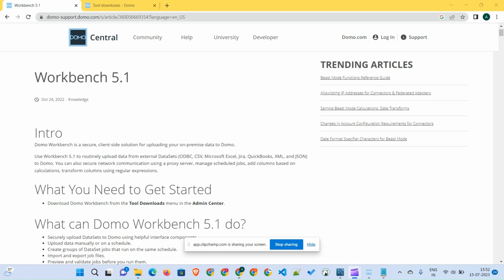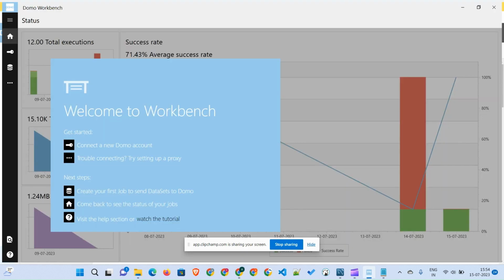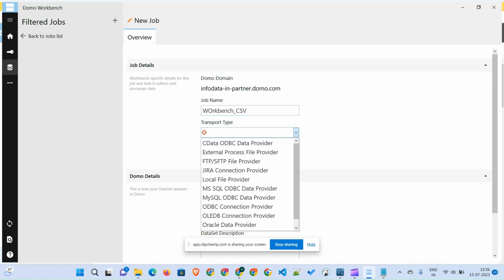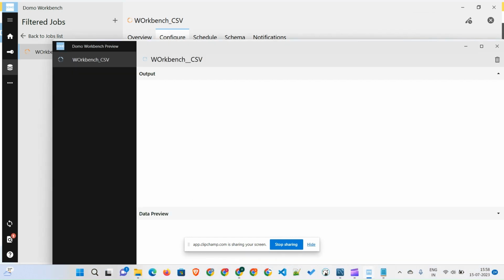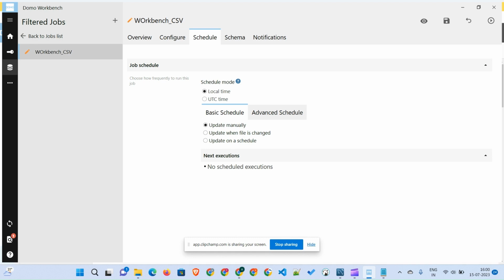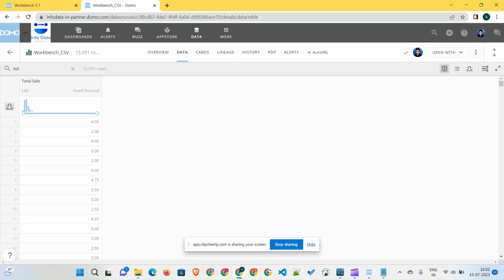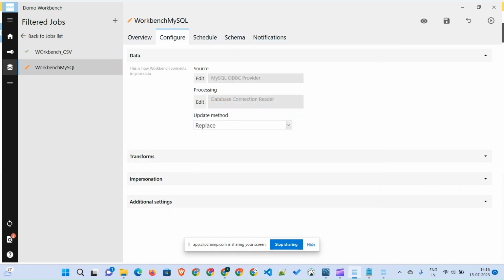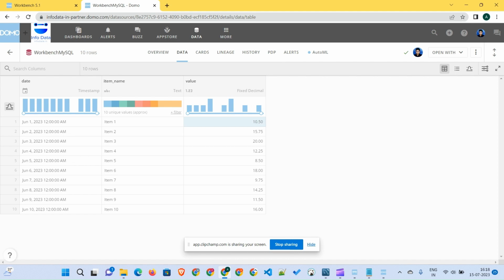Domo Workbench - How to Upload CSV, On-Prem Database Data to Domo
This video shows how to authenticate and use Domo Workbench